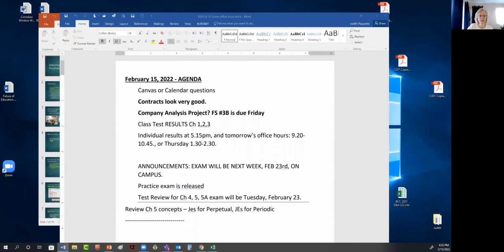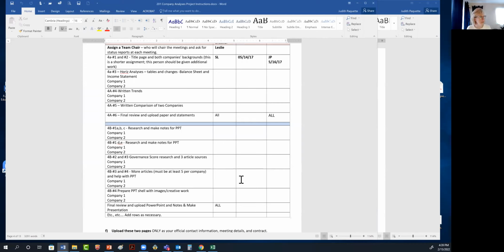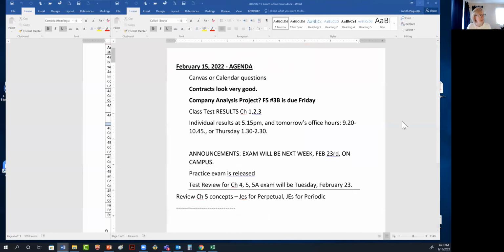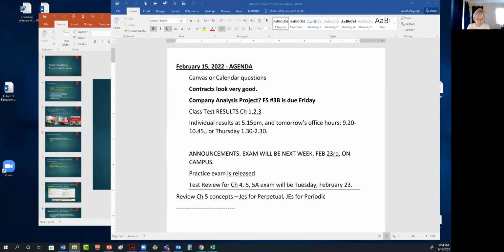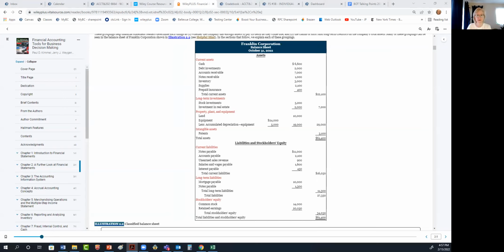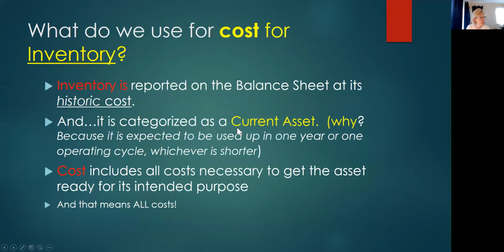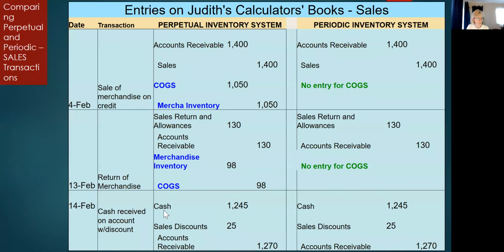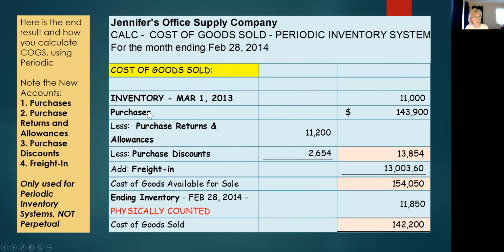Acct 201 Zoom 2022.02.15-Ch5